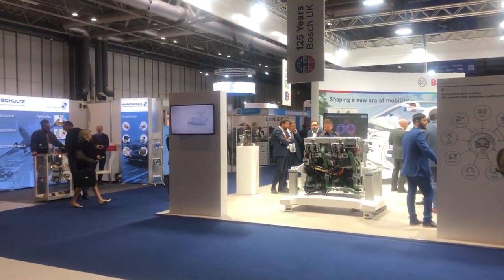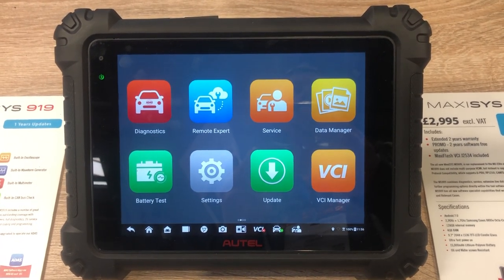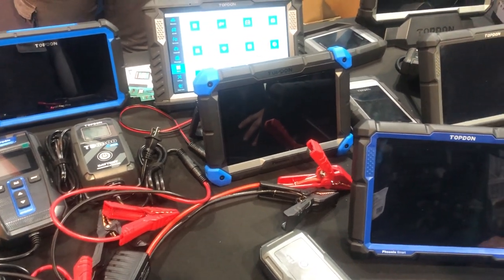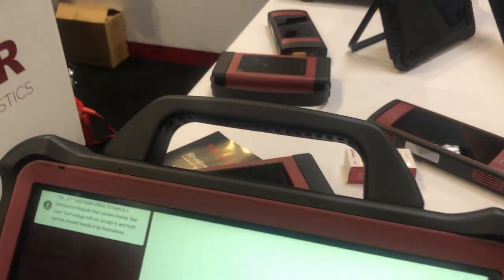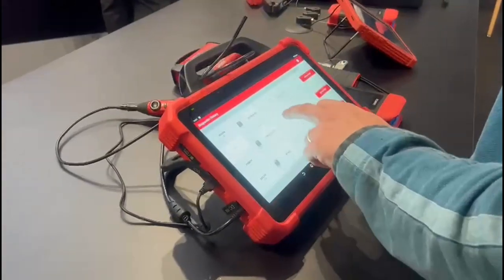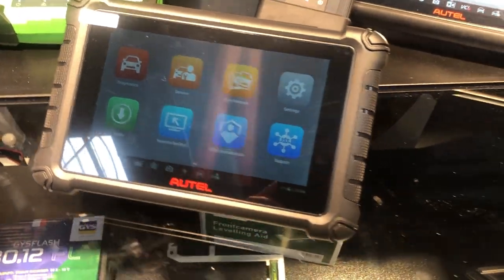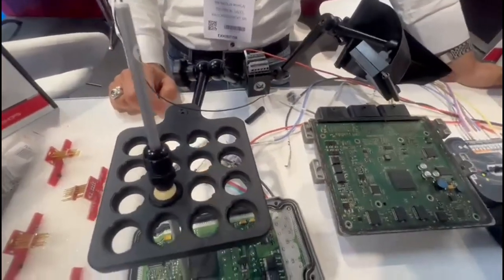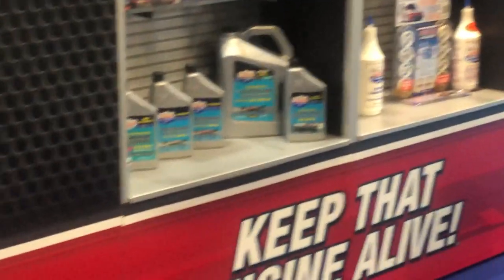Automechanika 2023 Walkaround - Visits & chat with Autel, Launch UK, Topdon, ThinkCar, Diagnose Dan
Something a little different today! We took a day of repairing cars & programming ECUs & went on a roadtrip to Automechanika 2023 at Birmingham, Along with Luke @l.agarage9217 & Matty from MW - We spent the day getting the latest product news from: Autel diagnostics, Launch UK, ThinkCar, Topdon, Top YouTuber Diagnose Dan displayed the DDTSB system -  @Diagnosedan , Bosch & their amazing new Hydrogen Fuel cell, Gendan tools, A1 Diagnostics & ADAS, Helical technologies @helicaltechnology3013 , Magic Motorsports and more!